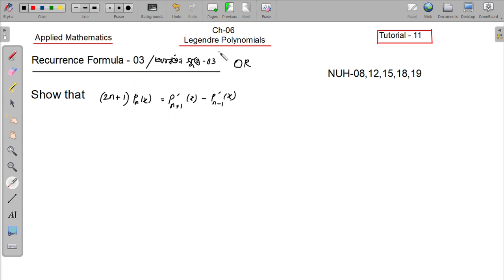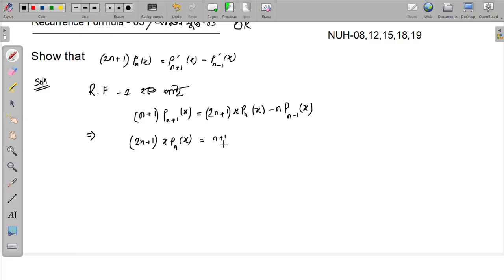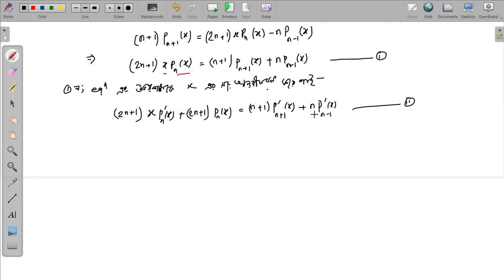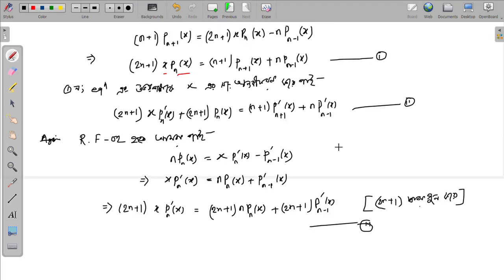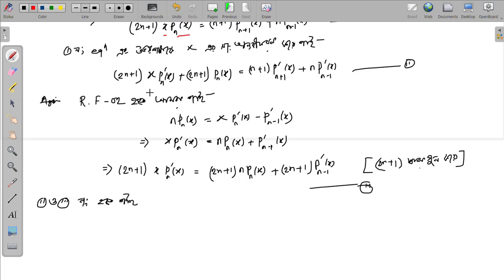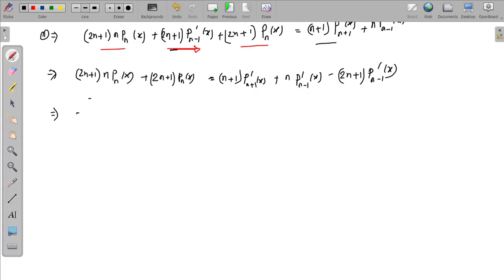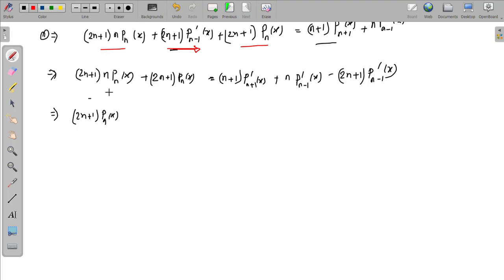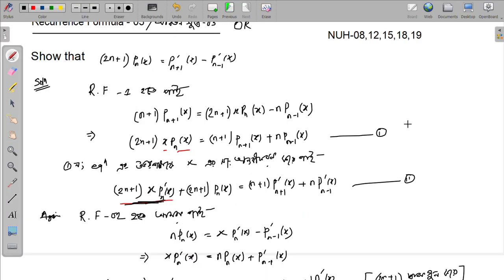🔥 Applied Mathematics [ BSc Math 4th Year NUH ] Chapter - 06 [Legender Polynomial ] Tutorial - 11📚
🔥 Methods of Applied Mathematics | BSc Math 4th Year NUH | Applied Mathematics Tutorial 📚
🚀 **Methods of Applied Mathematics** | **BSc Mathematics 4th Year** | **National University of Bangladesh**
Welcome to **Shahed's Online Academy**, your ultimate destination for **BSc Mathematics 4th Year tutorials**! This lecture series covers essential topics in **Methods of Applied Mathematics**, designed specifically for **National University Honors (NUH) 4th Year Math students**. 📖✨

✅ Core concepts of **Applied Mathematics**
✅ Step-by-step problem-solving techniques
✅ Advanced **mathematical methods** for real-world applications
✅ Perfect preparation for **NUH 4th Year exams
🔹 **BSc Math 4th Year Applied Mathematics**
🔹 **NUH 4th Year Math Tutorial**
🔹 **Methods of Applied Mathematics Lecture**
🔹 **National University BSc Mathematics**